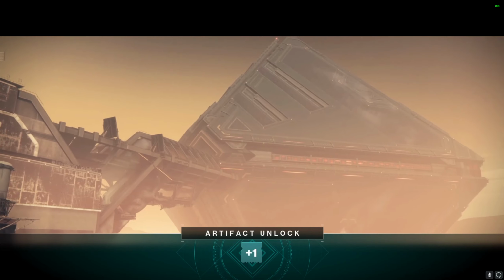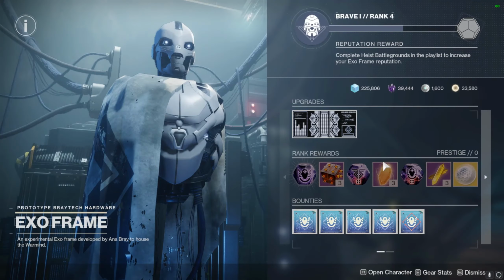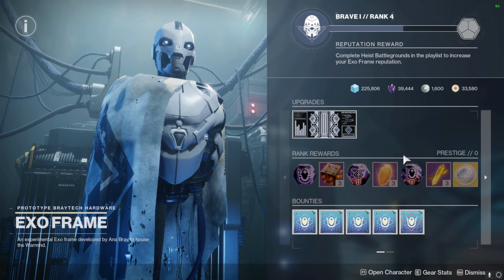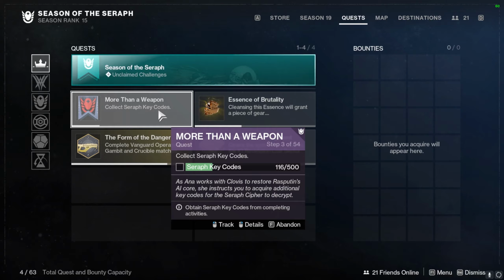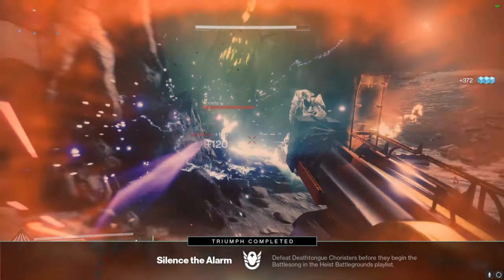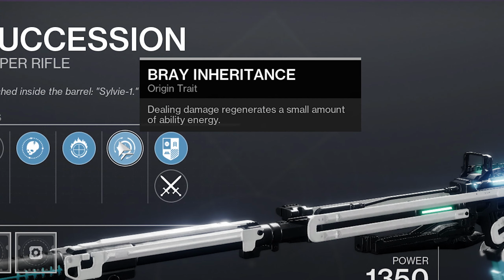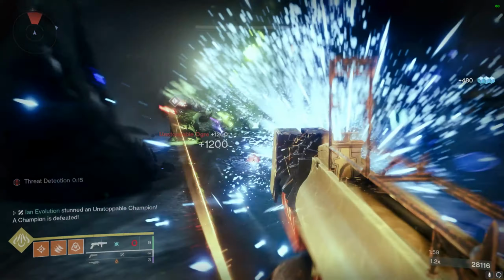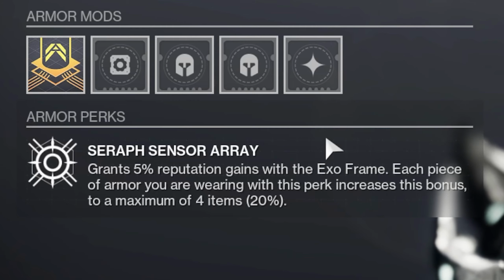How to GRIND Season of the Seraph in Destiny 2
destiny 2 season of the seraph

destiny 2 season of the seraph brings back Clovis bray and Xivu Arath.
this video shows you how to play season of the seraph in destiny 2. season of the seraph offers a new dungeon later this week. The new destiny 2 dungeon is on Friday. the deep stone crypt now has deepsight weapons to farm. how to farm deep stone crypt. how to farm seraph key codes in destiny 2. how to farm resonate stem in destiny 2. season of the seraph seasonal activities. operation Archimedes. warmind launch facility. how to complete the season of the seraph. season of the seraph guide.